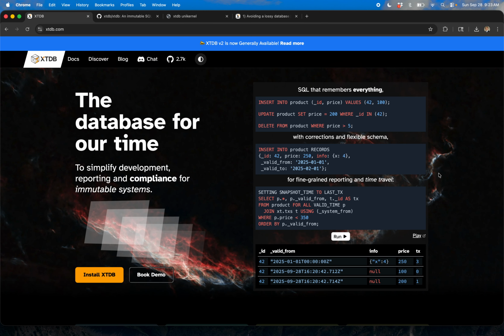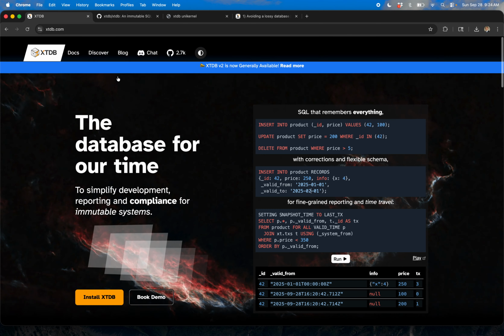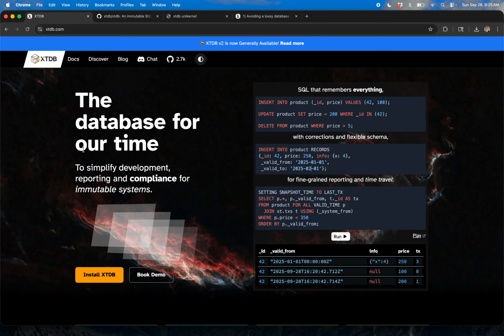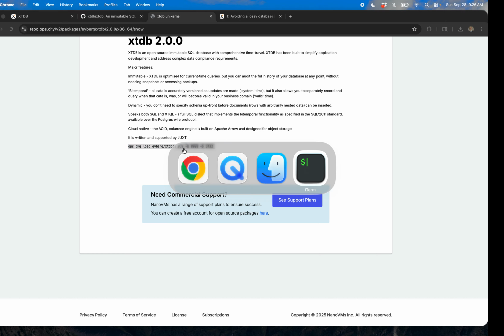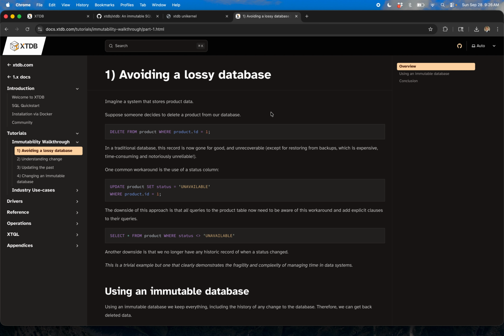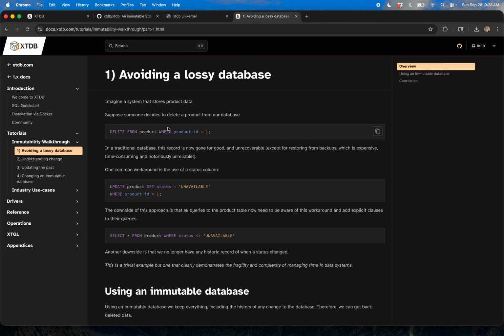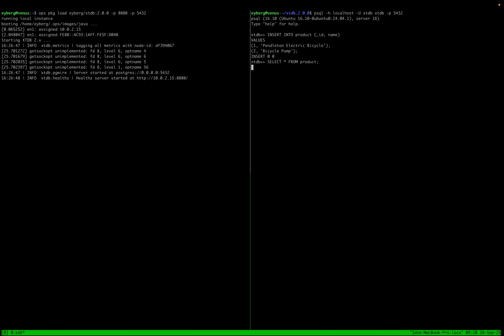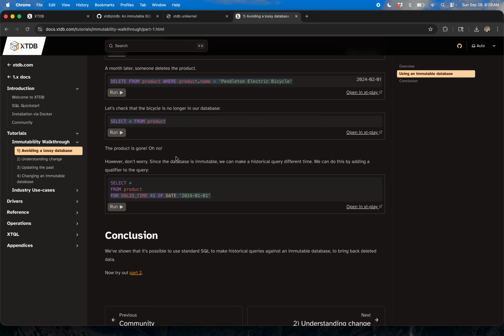[Unikernel Application Spotlight] XTDB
In this video we show how to run XTDB as a nanos unikernel showing some SQL:2011 time travel querying.